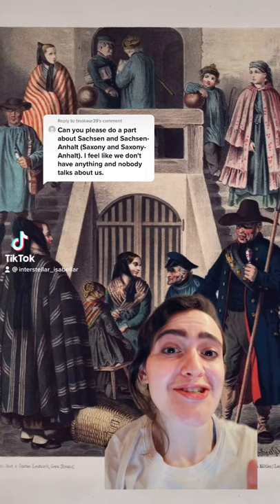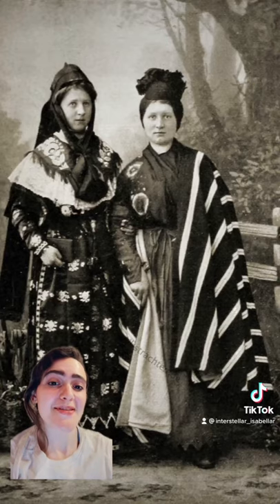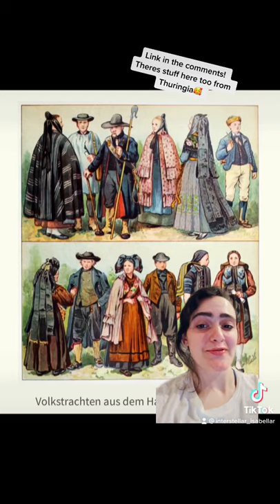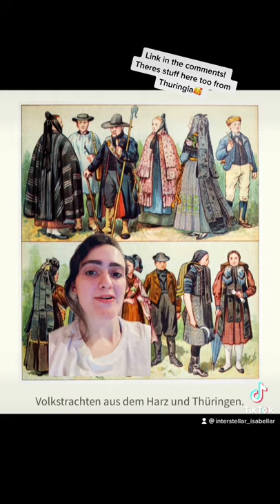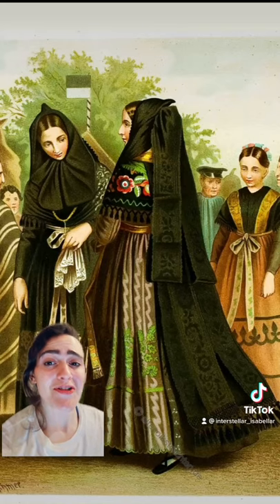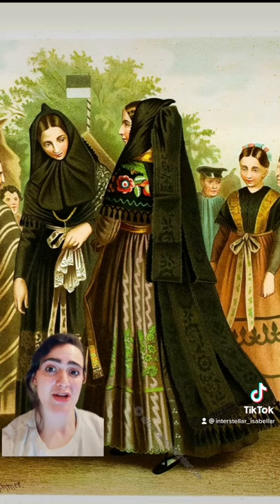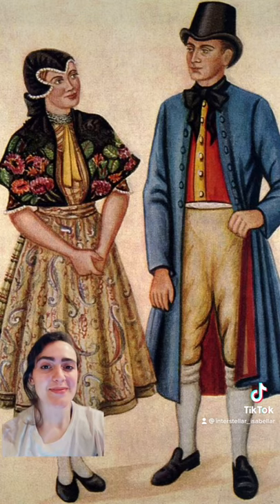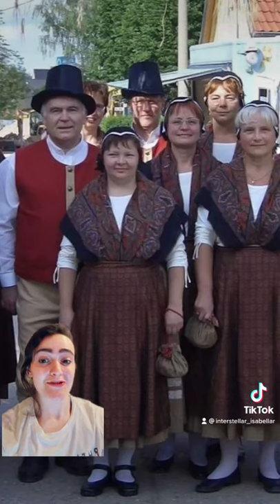German Dress / Tracht: Saxony-Anhalt